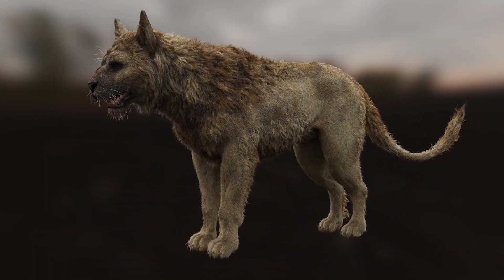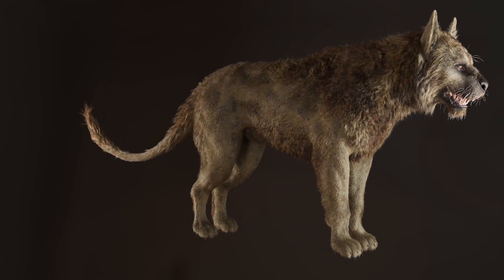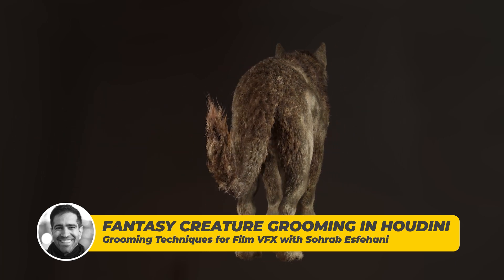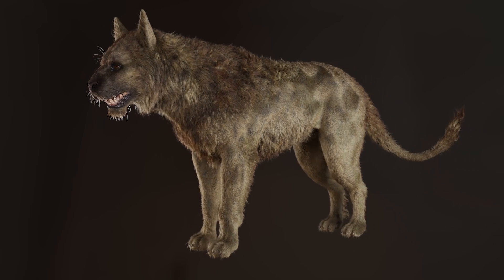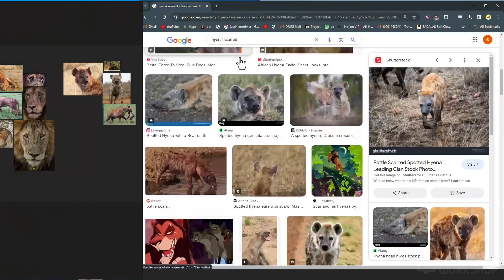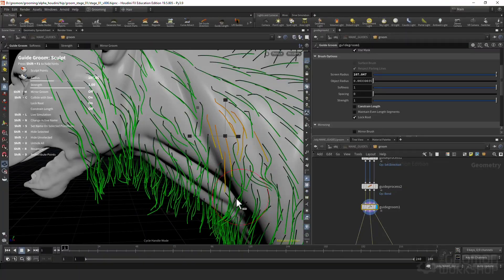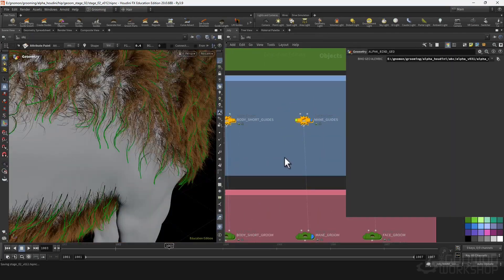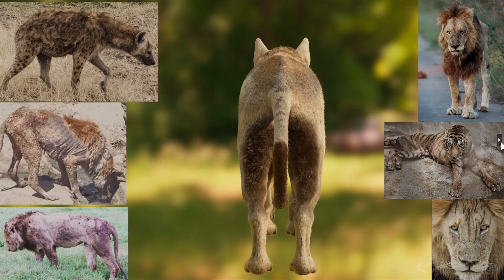Fantasy Creature Grooming in Houdini with Sohrab Esfehani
Discover the entire process of creating a fantasy creature groom in Houdini for film-quality VFX using professional techniques with Sohrab Esfehani

GROOMING TECHNIQUES FOR FILM VFX

This workshop begins with the fundamental principles of grooming and discusses the importance of gathering and analyzing reference materials to ensure your groom is both creative and grounded in reality. From there, you’ll move on to creating a solid template to build the groom upon, ensuring that your scene is structured in a way that makes sense for a production environment.

Sohrab explains how to manage your Houdini workflow efficiently, allowing you to create a groom with a wide variety of details, from fine strands of hair to more complex patterns and textures that bring the creature to life. He will also share the same workflows and techniques that he has personally used on several blockbuster films, providing you with an insider’s perspective into the process of making a realistic, hero-level Hollywood VFX creature.

By completing this workshop, you'll understand the knowledge and skills needed to apply these techniques to any creature or project.

CHAPTERS:
— Gathering References
— Groom Scene Structure
— Groom Scene Creation: Part 1
— Groom Scene Creation: Part 2
— Face Groom Setup
— Mane Groom Breakup
— Arnold Render Setup
— Stage 1 Render Review
— Body Groom Detail: Part 1
— Body Groom Detail: Part 2
— Mane Groom Detail: Part 1
— Mane Groom Detail: Part 2
— Face Groom Detail: Part 1
— Face Groom Detail: Part 2
— Grooming the Ears
— Eyelash, Whiskers & Tail Grooming
— Guard Furs & Final Render